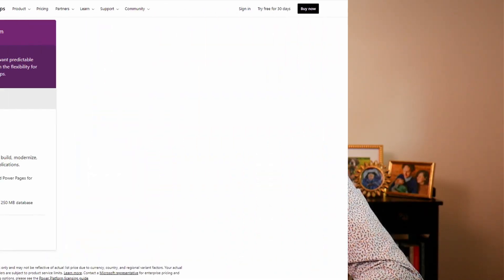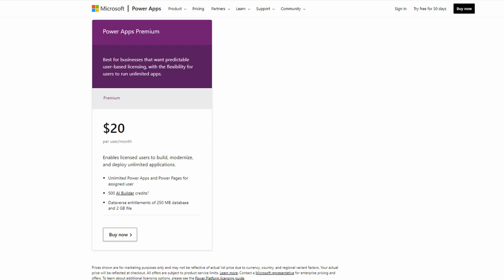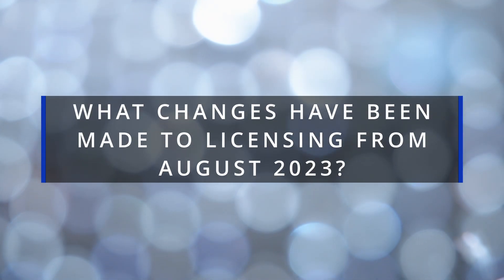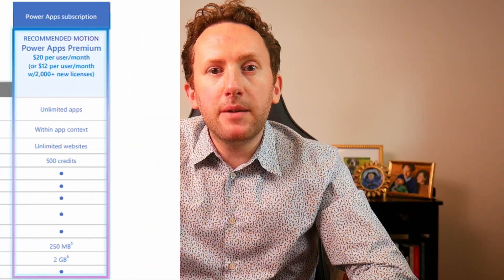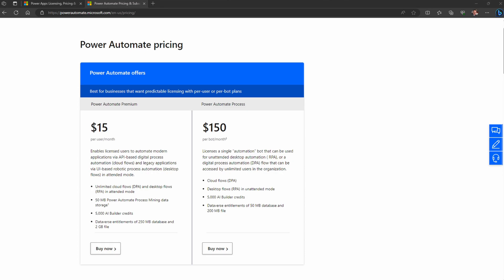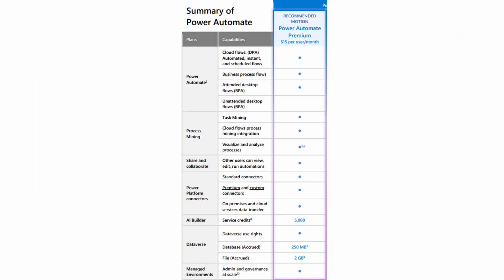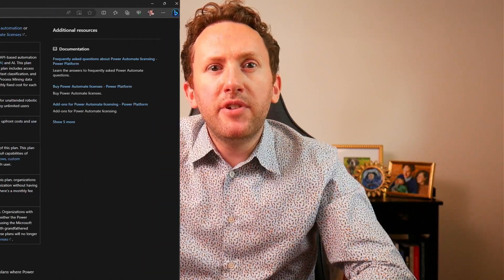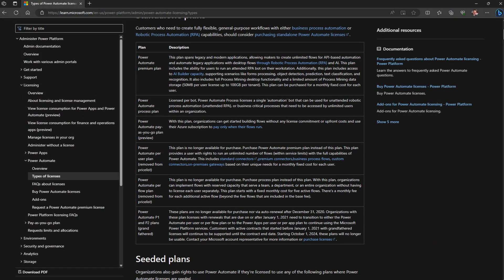AMAZING Update to Power Platform Licenses - August 2023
Microsoft has announced some big changes in Power Platform licensing, including a dramatic shift in approach to its Power Automate licensing and access to RPA technology.

Chapters:
0:00 Introduction
0:37 Why is Power Platform licensing so complicated?
3:30 What licensing changes have been made in August 2023?
7:15 Do you need Power Apps AND Power Automate Premium licenses?
8:13 Nick's analysis of the licensing changes